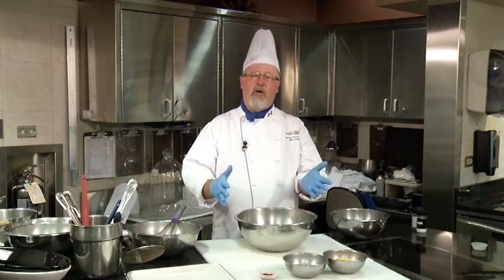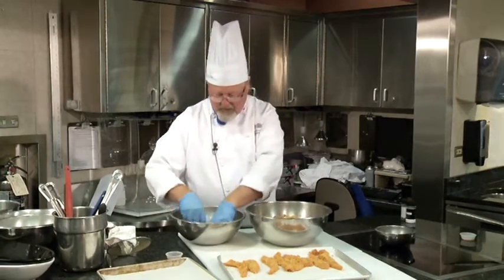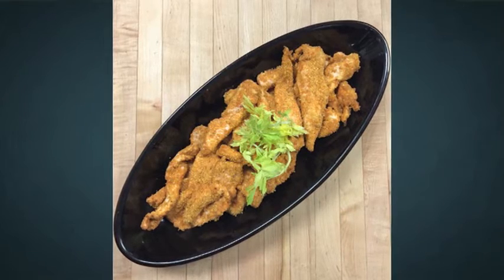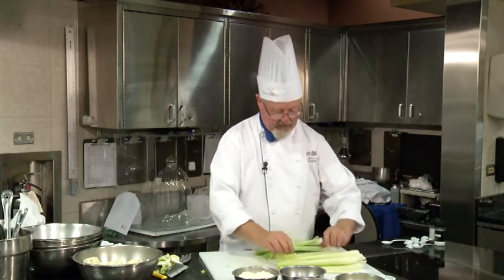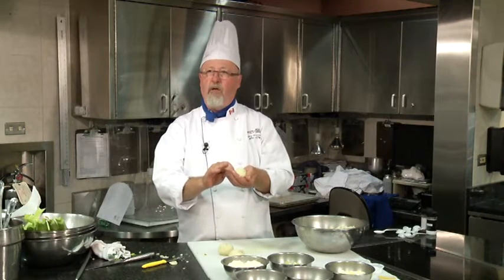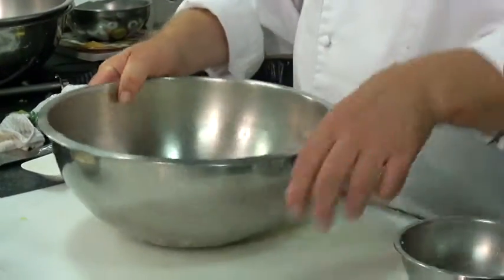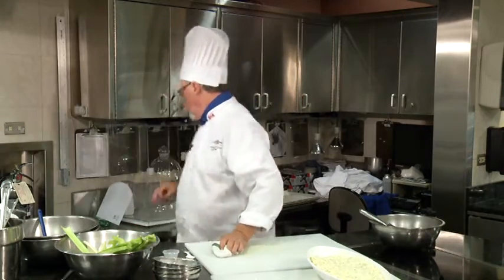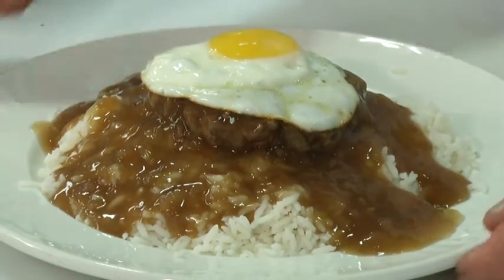Cook It Simple Episode 3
Chef Stanley Townsend shows you how to create delicious meals using ingredients commonly found in the Edmonton’s Food Bank hampers.